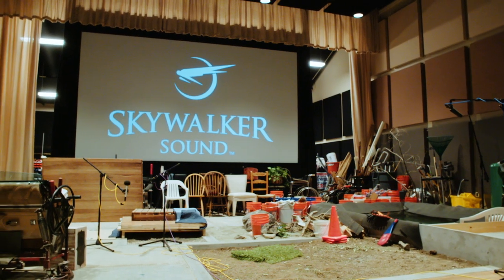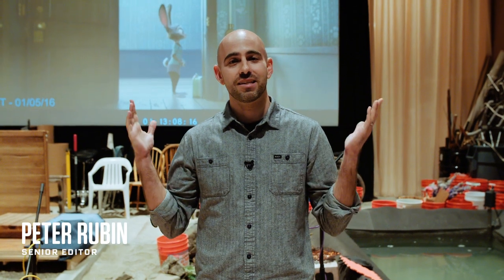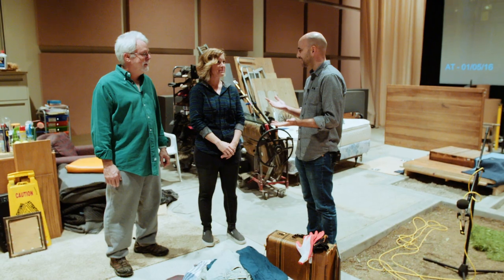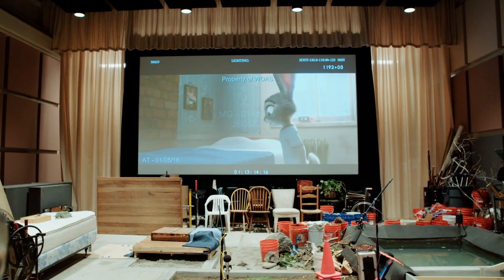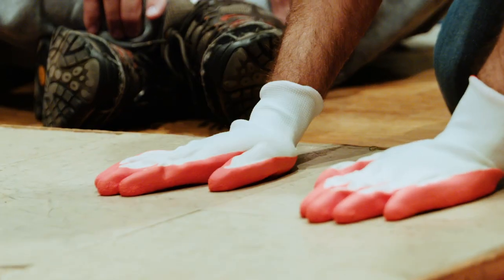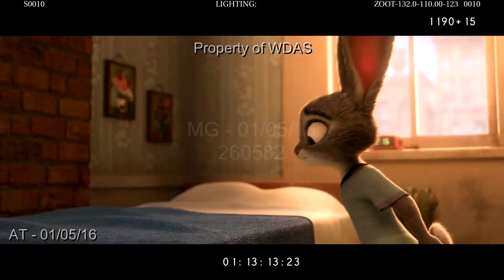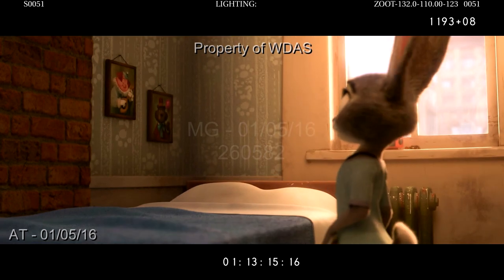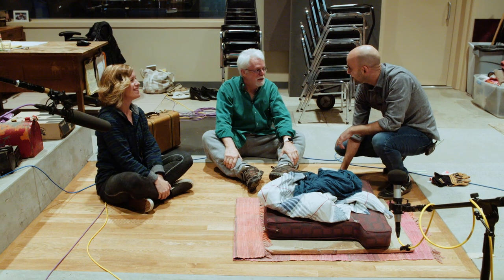Learning the Art of Sound Design Is Harder Than You Think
WIRED senior editor Peter Rubin learns how to make movie magic sound with the Foley artist pros at Lucasfilm's new state-of-the-art sound lab.

Starring: Peter Rubin